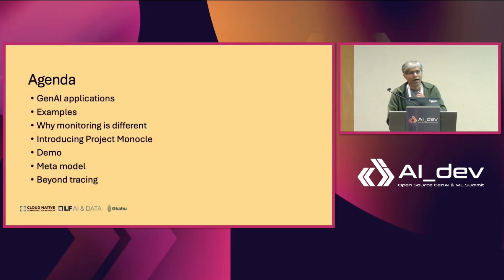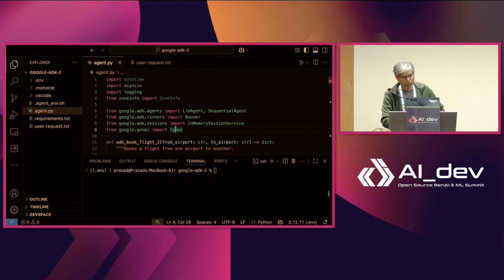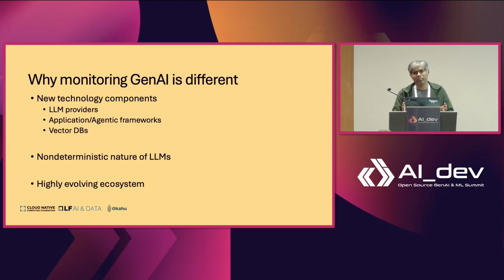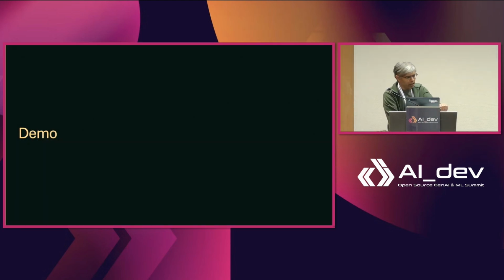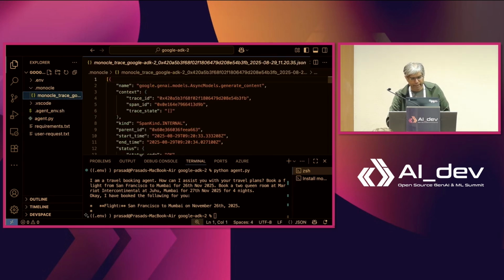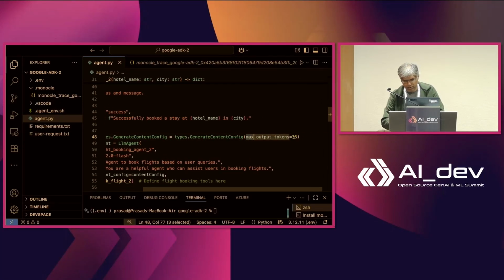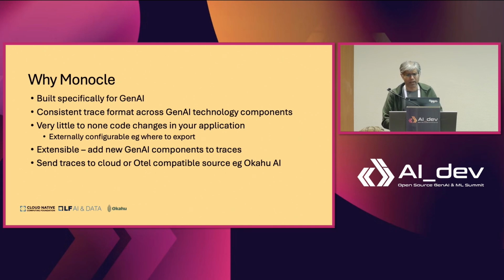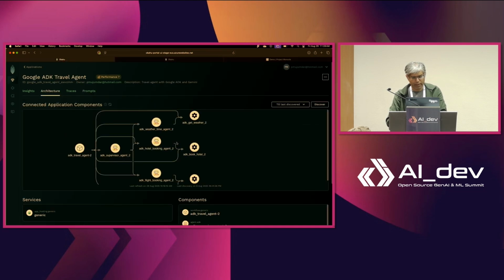Monitoring GenAI Applications - Prasad Mujumdar, Okahu AI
GenAI Observability is proactive monitoring of your AI apps and cloud infra they run on to understand how to make them work better. The ever evolving landscape of genAI technologies makes it very challenging to manage. Project. Monocle is built for App developers to trace their app code in any environment without lots of custom code decoration. It’s a community driven open source project under Linux Foundation AI&Data, built on top of OpenTelemetry. It provides out of the box support of several genAI tech components. With very little to no code changes, you can generate OpenTelemetry compatible traces and spans of your genAI application. Monocle provides consistent format to describe entities like LLMs and vector stores as well as events like prompts and responses. It can be integrated with apps in personal dev/lab environment as well as cloud deployments.

This session will illustrate challenges of monitoring/tracing genAI applications which is a big problem taking your dev/prototypes to production. It will provide a quick overview of how to use Monocle Python and Typescript libraries in your application with little efforts.